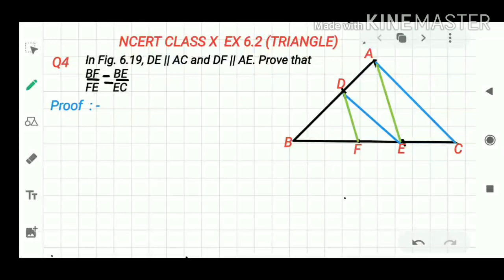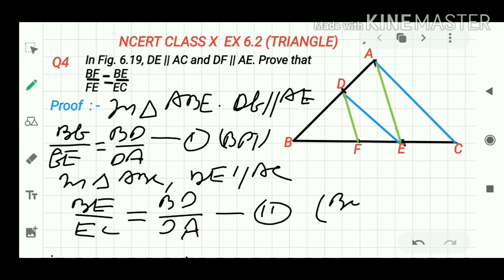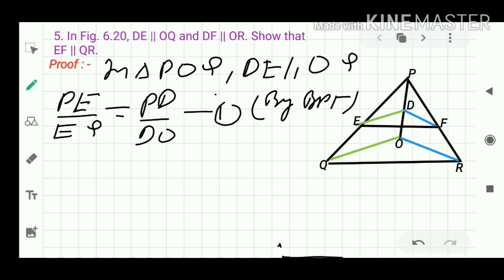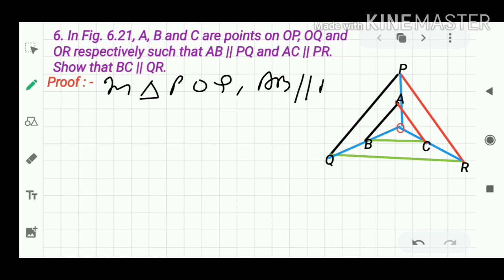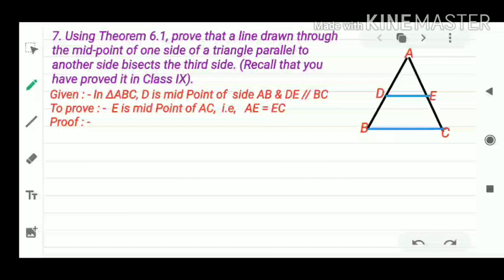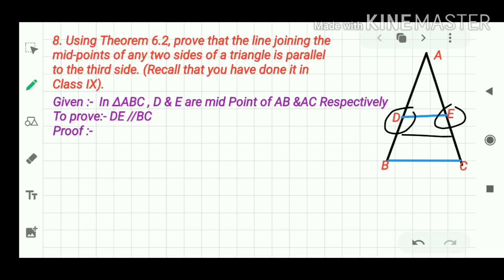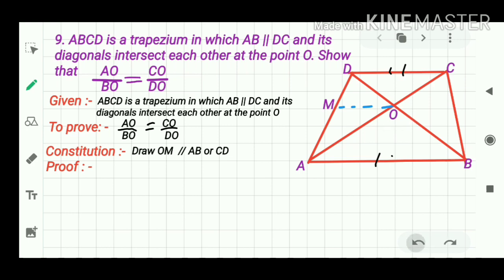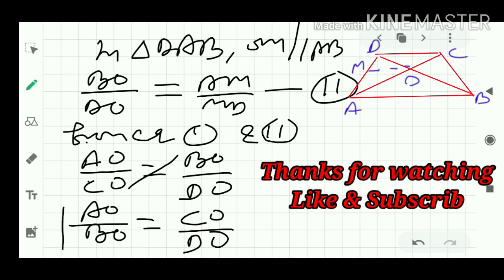CLASS X IMPORTANT Q. EX-6.2|TRIANGLE |Thale's/BPT, Converse of BPT |ALOK KR SINHA/ LIVE MATHEMATICS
Application of Thale's Theorem & its converse.Solution of EX6.2/Important questions. CLASS 10 TRIANGLE. THALE'S THEOREM & IT'S CONVERSE